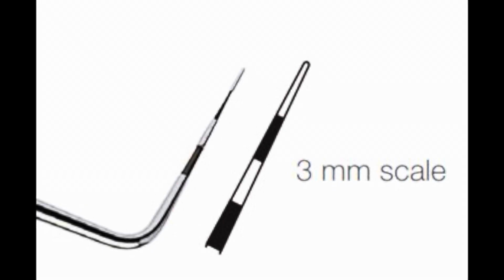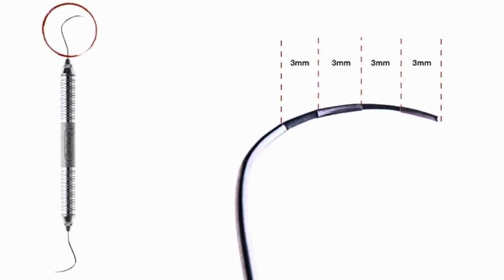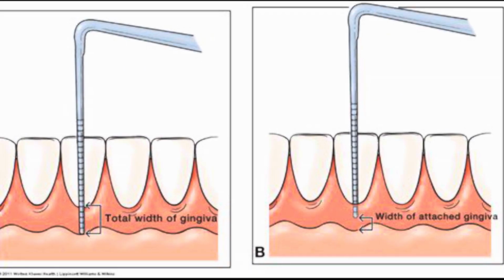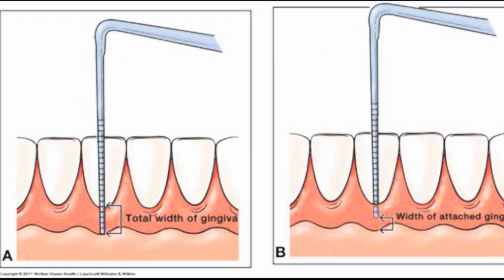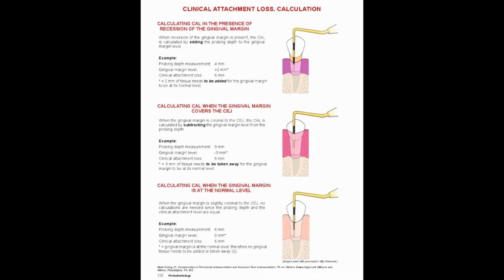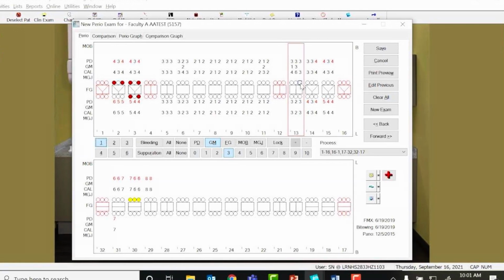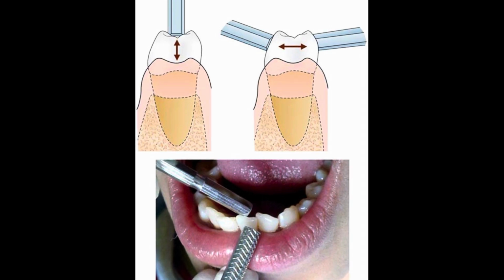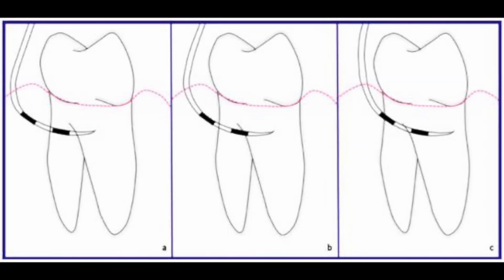Periodontal Probe Video